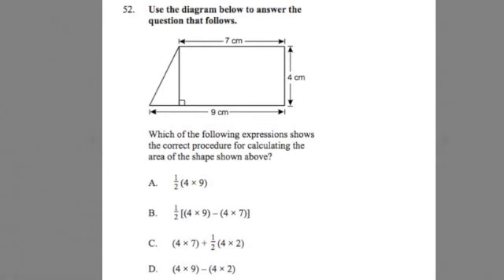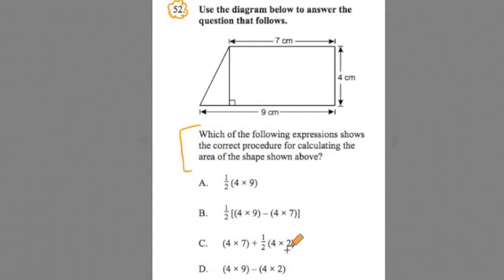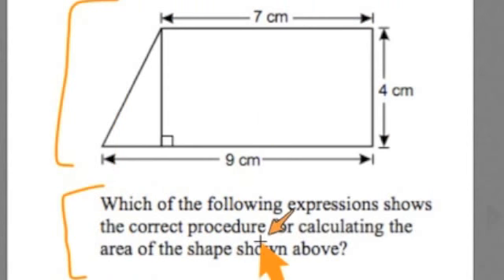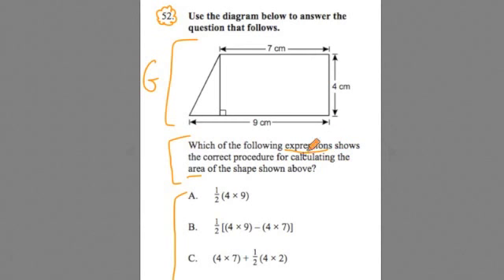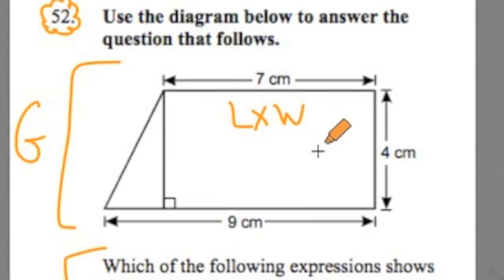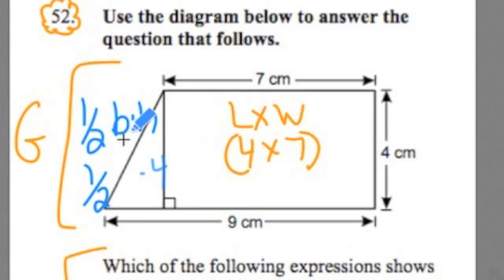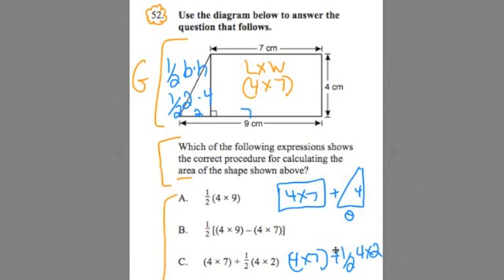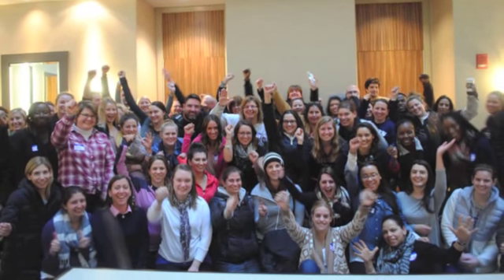GOHMATH: Area ~ Early Childhood MTEL 02 Practice Test #52 ~ By Chris Abraham ~ GOHmath.com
MTEL - ESL (54)  & SEI (56)